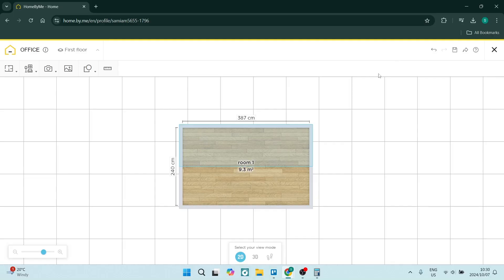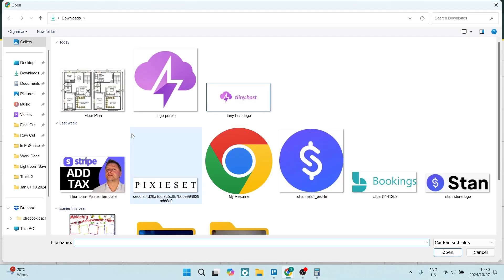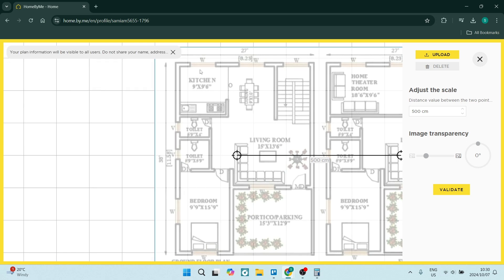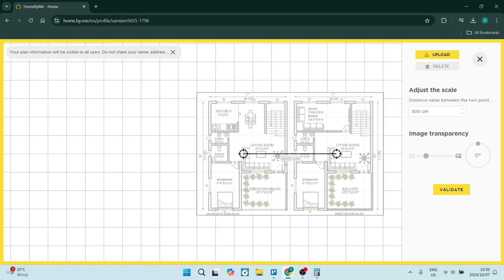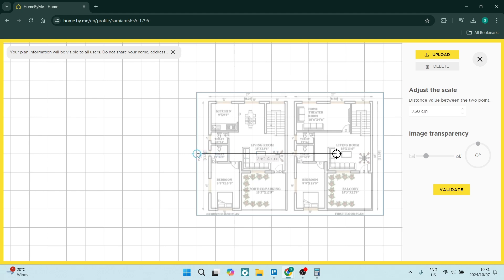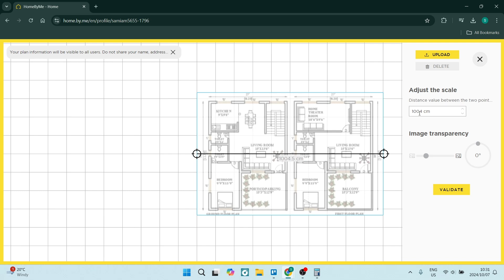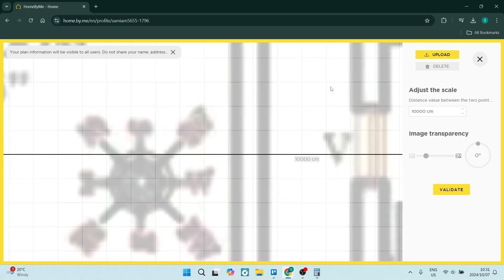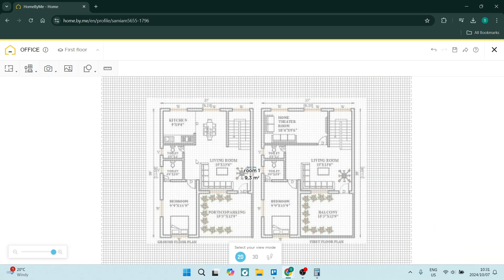How to Import a Floor Plan in HomeByMe | HomeByMe Tutorial 2025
In this video, "How to Import a Floor Plan in HomeByMe," we’ll guide you through the process of bringing your architectural designs to life by importing existing floor plans into the platform. This feature allows you to start your projects with a solid foundation, making it easier to visualize and customize your space. We’ll walk you through the steps to upload your floor plan, adjust its dimensions, and trace over it to create a 3D model. Whether you’re working on a renovation or designing a new build, this tutorial will help you efficiently transition from 2D to 3D.

Timestamps

Intro – 00:00 – 00:08
Importing a Floor Plan in HomeByMe – 00:09 – 01:45